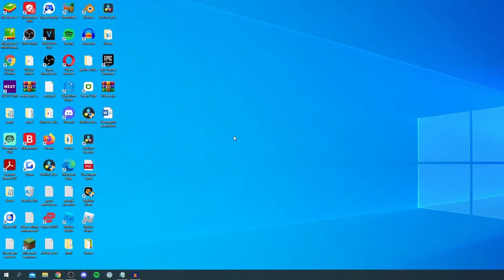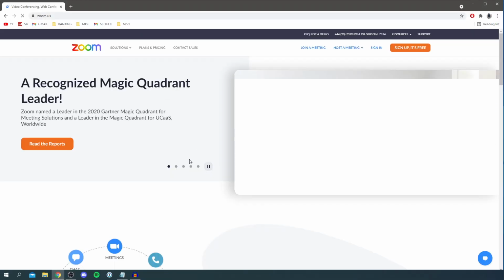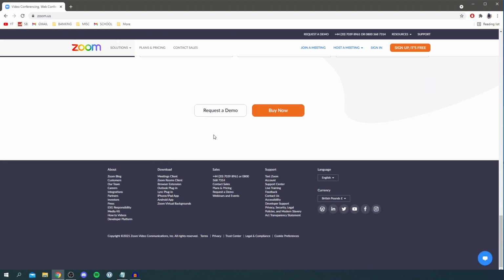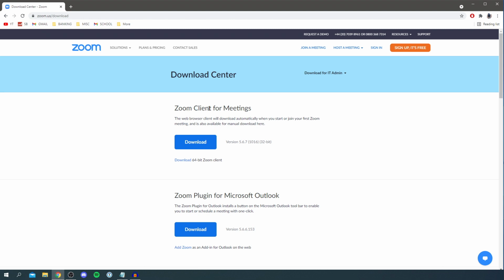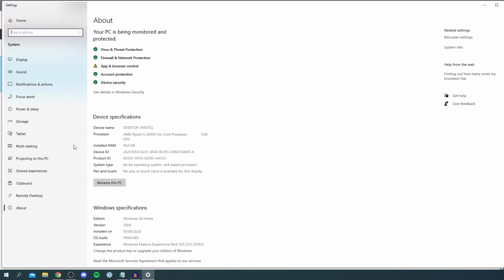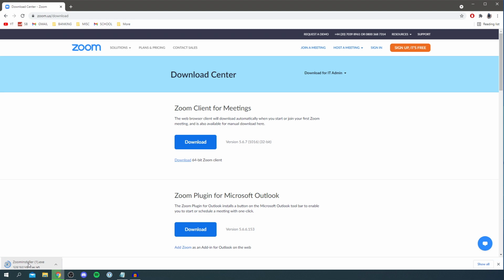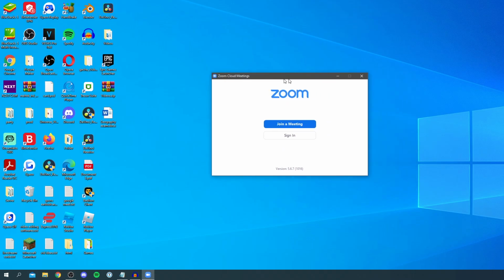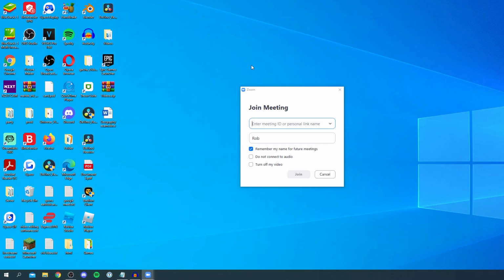How To Download Zoom On Windows 10 | Install Zoom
I show you how to download zoom in laptop or windows 10 and how to install zoom on laptop / windows 10 in this video!

Check out the channel for more useful tutorials!

TutorialTucker